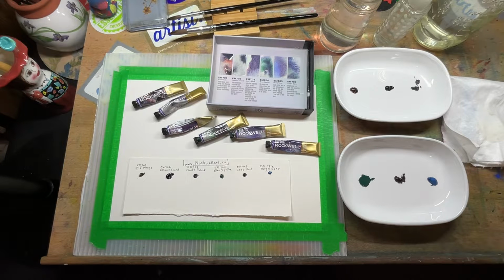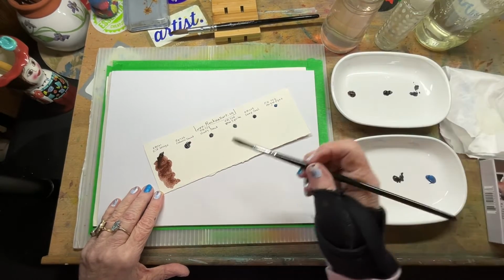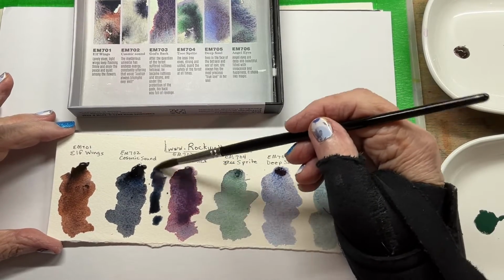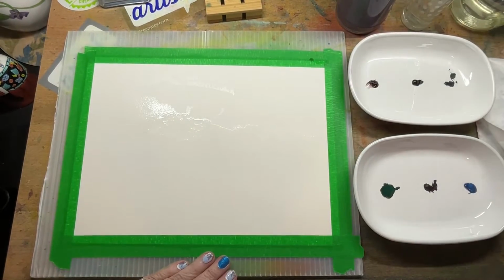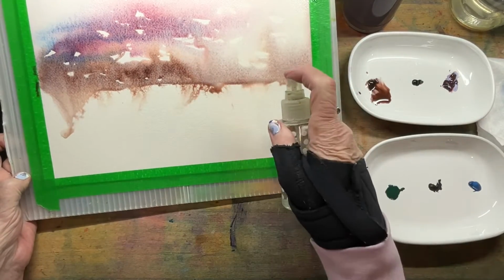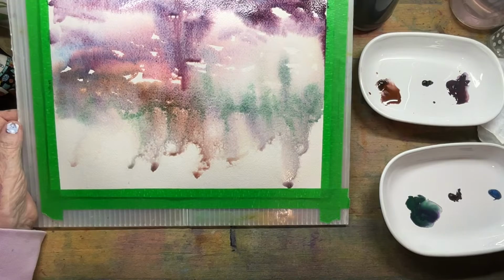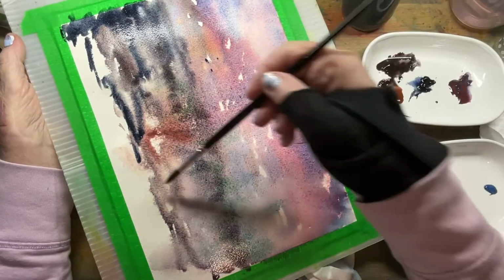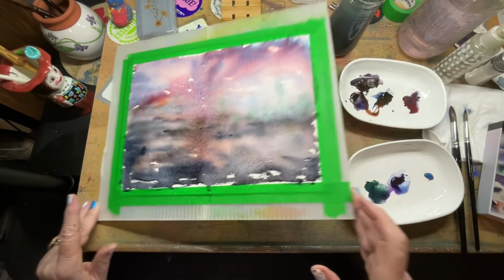GLORIOUS GRANULATION! Rockwell Self Evolving Mineral Paint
these paints magically dry into beautiful granulation of color!
When you want to sit and let the watercolor shine and paint for you, this is marvelous! The full beauty will appear after it dries.